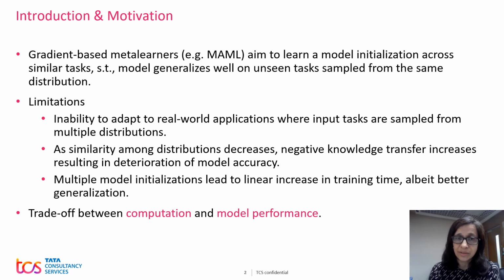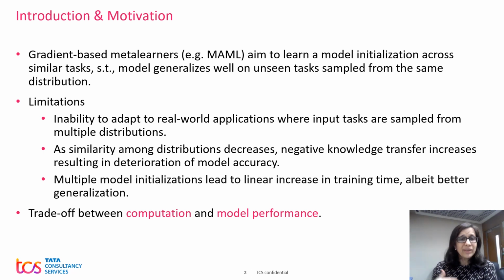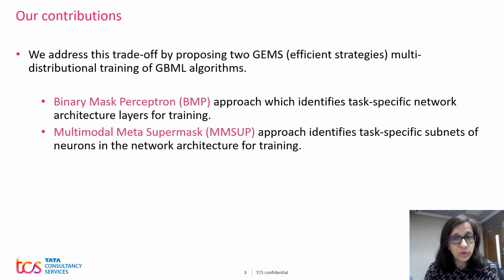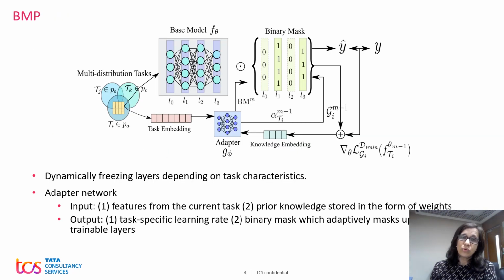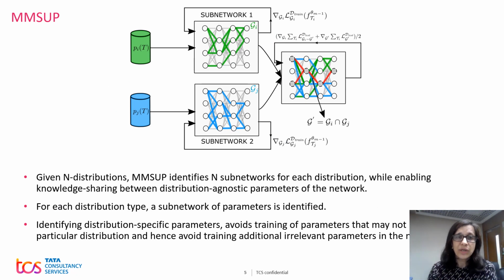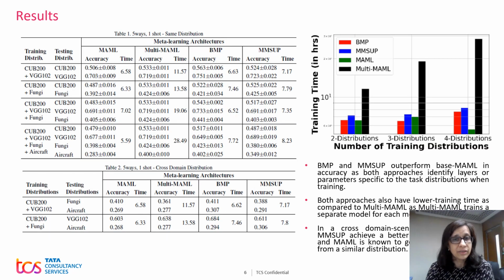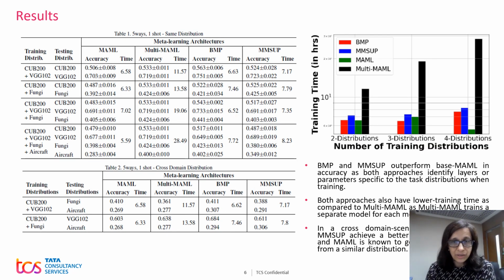GEMS: Generating Efficient Meta-Subnets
Authors: Pimpalkhute, Varad; Kunde, Shruti*; Singhal, Rekha Description: Gradient-based meta learners (GBML) such as MAML aim to learn a model initialization across similar tasks, such that the model generalizes well on unseen tasks sampled from the same distribution with few gradient updates.
A limitation of GBML is its inability to adapt to real-world applications where input tasks are sampled from multiple distributions.
An existing effort  learns N initializations for tasks sampled from N distributions; roughly increasing training time by a factor of N. Instead, we use a single model initialization to learn distribution-specific parameters for every input task.
This reduces negative knowledge transfer across distributions and overall computational cost.
Specifically, we explore two ways of efficiently learning on multi-distribution tasks: 1) Binary Mask Perceptron (BMP), which learns distribution-specific layers, 2) Multi-modal Supermask (MMSUP), which learns distribution-specific parameters. We evaluate the performance of the proposed framework (GEMS) on few-shot vision classification tasks.
The experimental results demonstrate a significant improvement in accuracy and reduction in training time over existing state of the art algorithms on quasi-benchmark tasks.